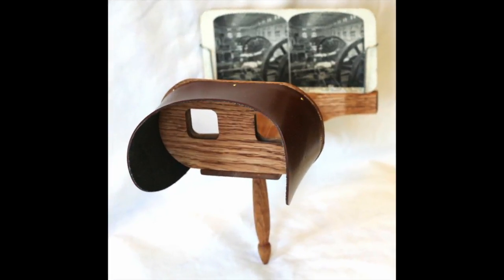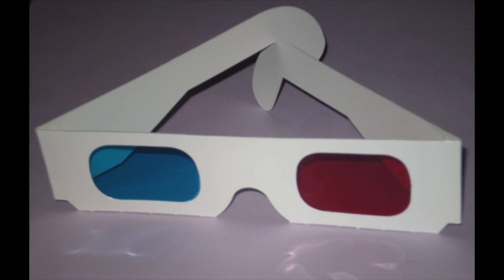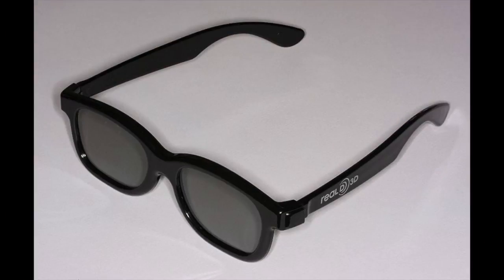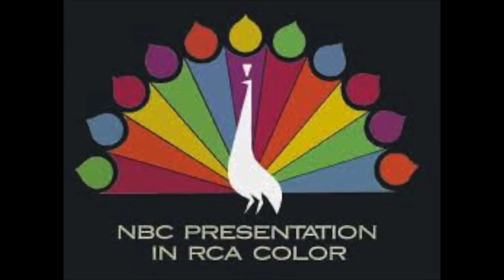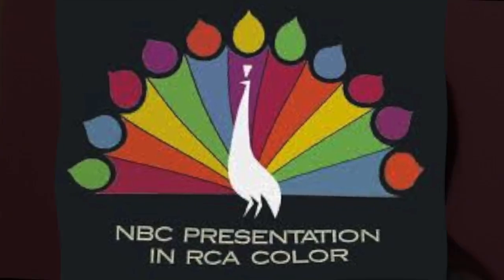History Alive Movies and Television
A history on movies and television, with a little twist of my humor :)